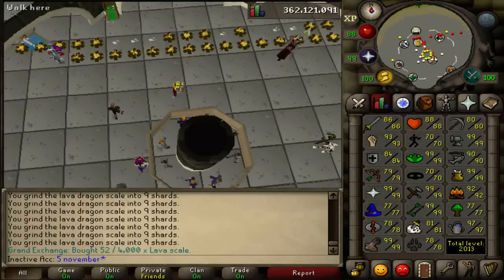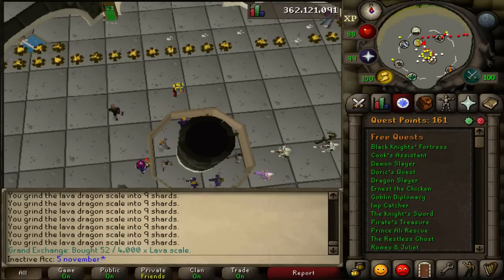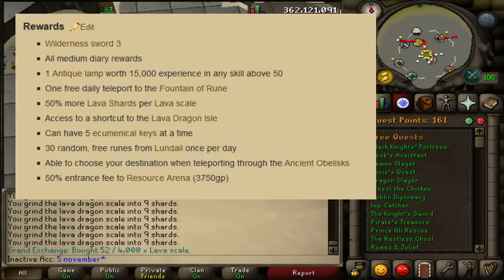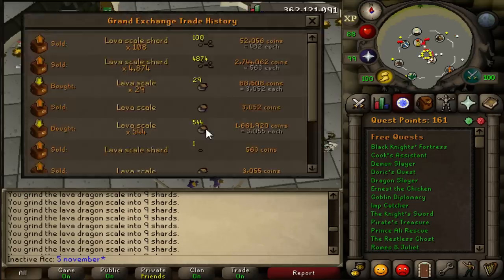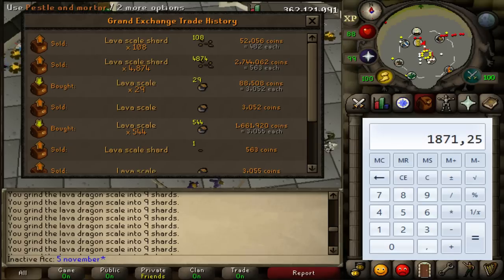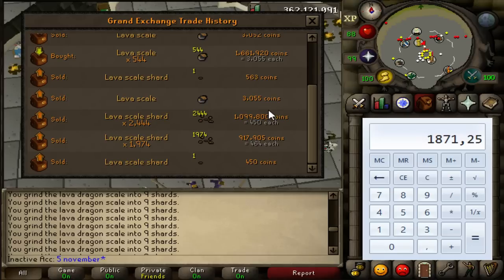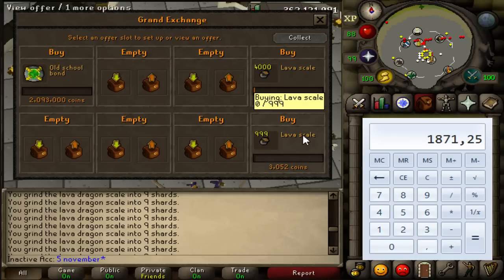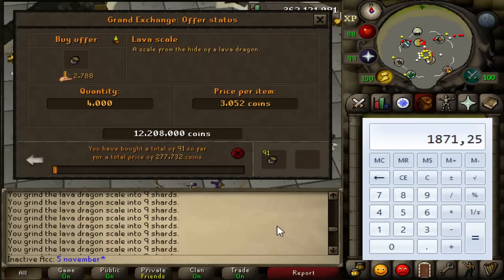Lava Scale Shard money method.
Made 21m in 7-10 days.